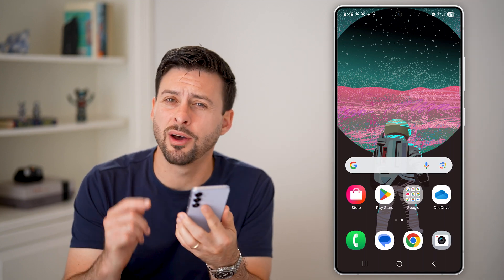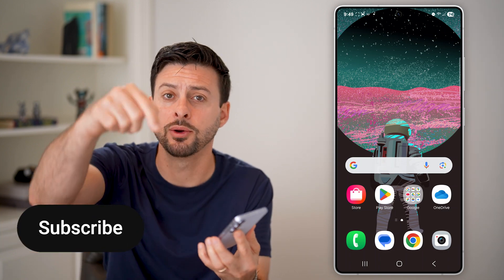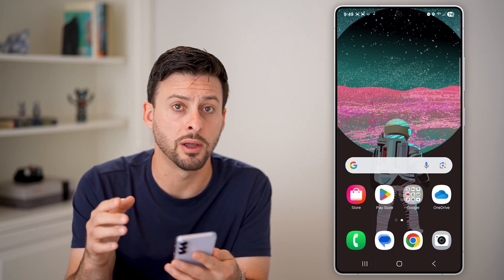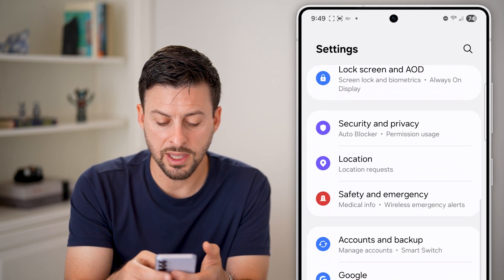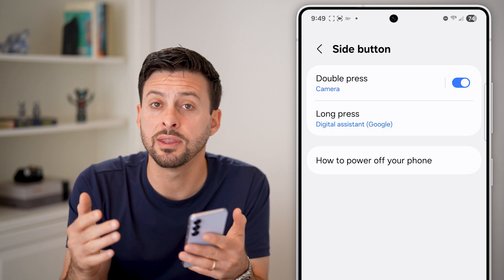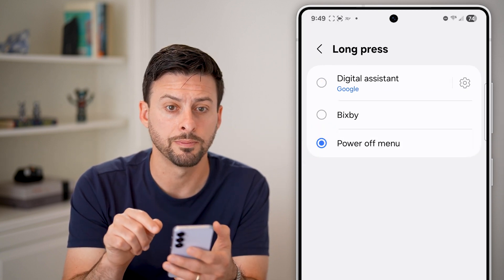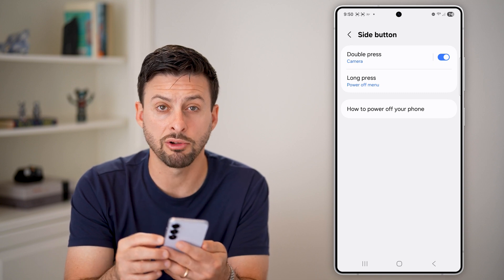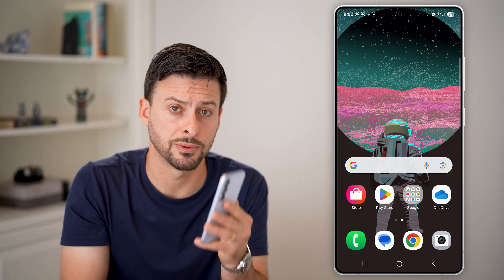How To Change Power Button On Android To Turn Off Phone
Here's how to change what the power button does on your Android phone to make it turn off instead of Google Assistant.